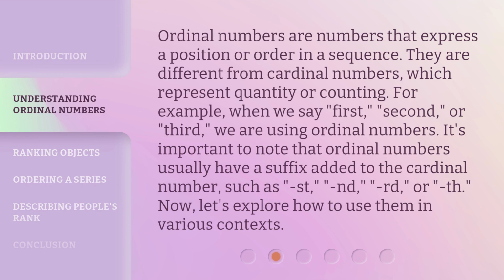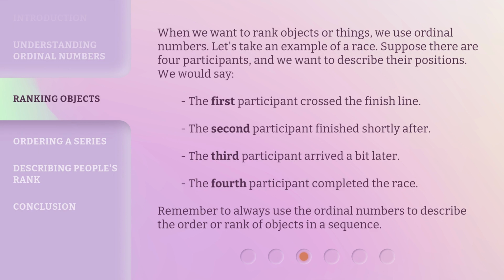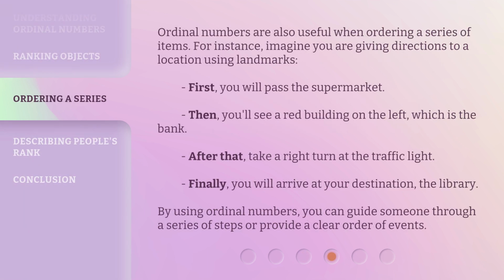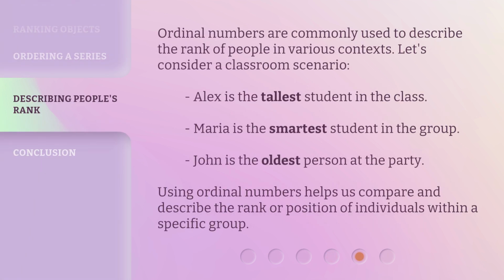Learning English: Using Ordinal Numbers in Sequences - Ranking and Ordering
Mastering English: Using Ordinal Numbers for Ranking and Ordering • Learn how to use ordinal numbers effectively in English for ranking and ordering. From understanding the basics of ordinal numbers to ranking objects and ordering a series, this video will help you master the skill of using ordinal numbers in sequences.

00:00 • Introduction - Learning English: Using Ordinal Numbers in Sequences - Ranking and Ordering
00:35 • Understanding Ordinal Numbers
01:13 • Ranking Objects
01:49 • Ordering a Series
02:25 • Describing People's Rank